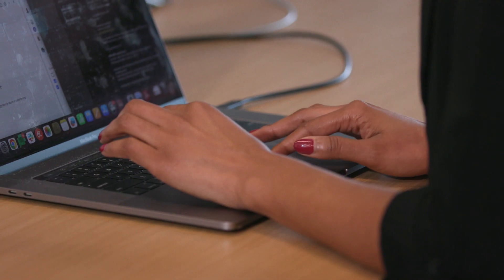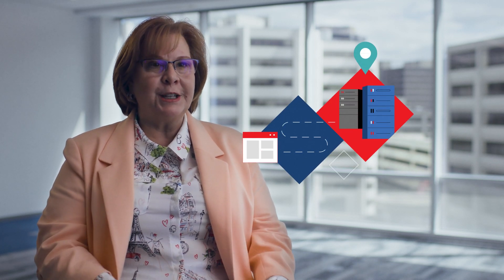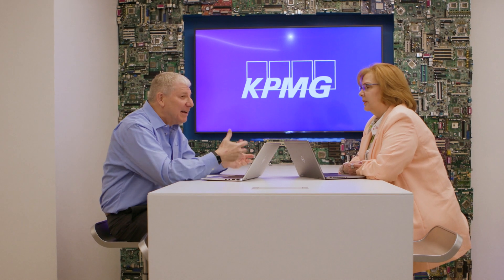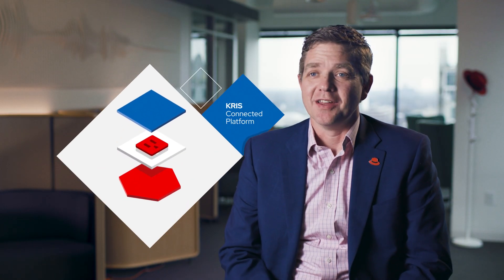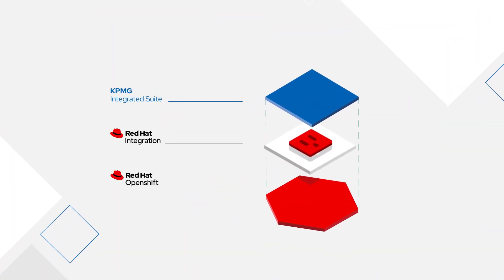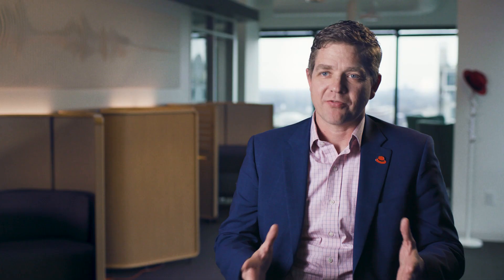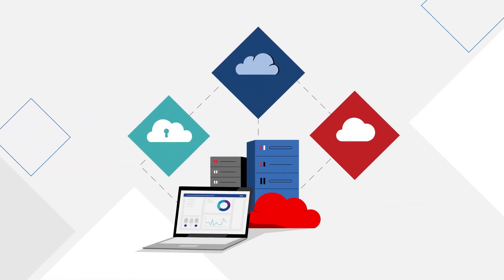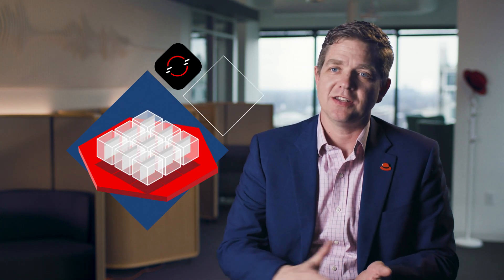KPMG and Red Hat collaborate to streamline government services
To help state health agencies modernize legacy systems and expand access to services, KPMG and Red Hat worked together to develop the KPMG Resource Integration Suite (KRIS) Connected Platform.

The systems integration solution utilizes a mix of Red Hat technology, including Red Hat® OpenShift® and Red Hat Ansible® Automation Platform, to create a portable, scalable, and interoperable foundation for connecting the disparate systems and services that health organizations rely on.

Already, the KRIS platform has helped the state of Tennessee unify and streamline services for 2 million residents. KPMG and Red Hat will continue collaborating to help organizations transform their IT systems in the public sector and beyond.

About Red Hat Innovation Awards 2023:
Through the Red Hat® Innovation Awards program, Red Hat recognizes customers who have come up with exciting new ideas. This year, we honor four winners who took those big ideas and turned them into bold projects and outstanding technological achievements. Their stories show what's possible when teams work together using an open source approach.